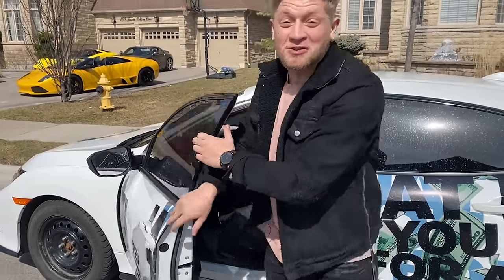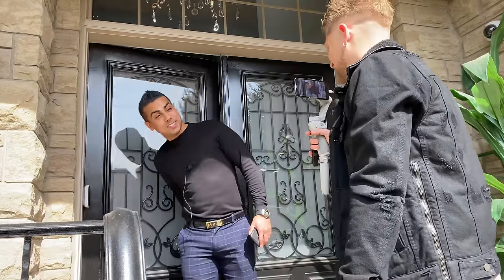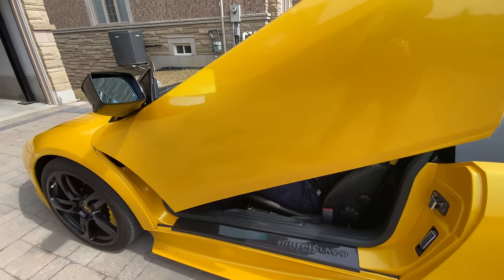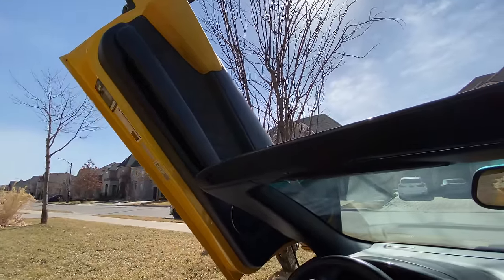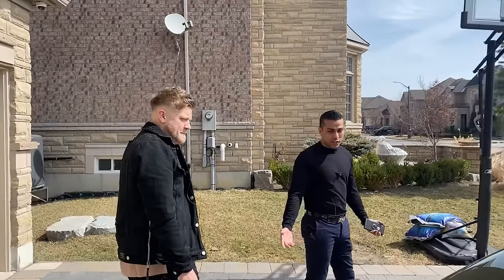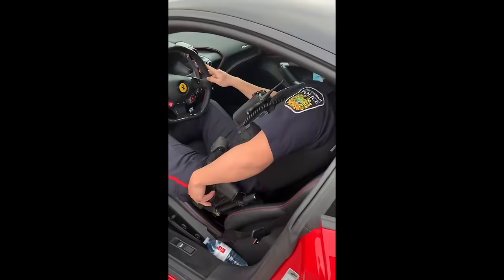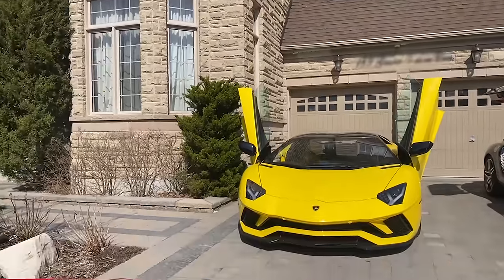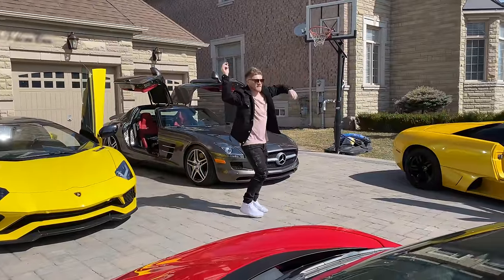Import export millionaire explains how he made it BIG!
Meet Manny, a SUPER car fanatic and driven entrepreneur, moving furniture to making millions. Learn his story and see his collection!

Follow me for behind scenes  :D